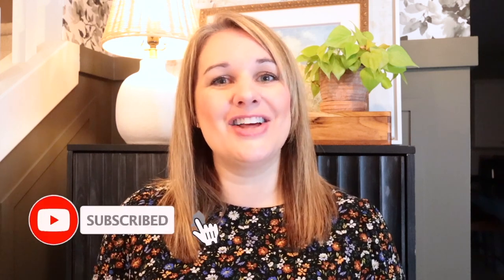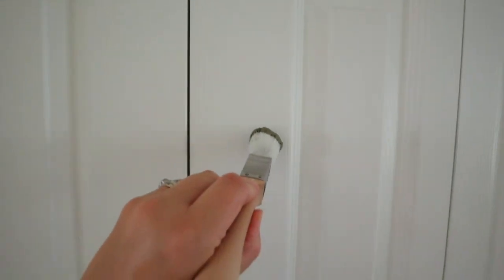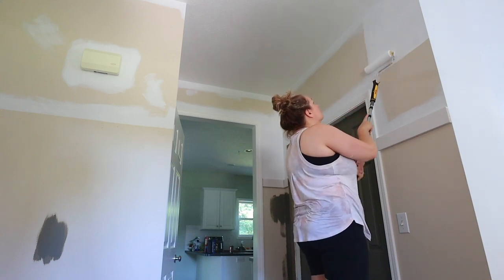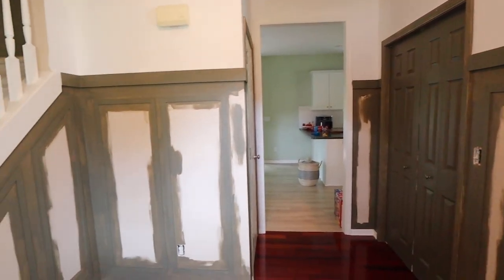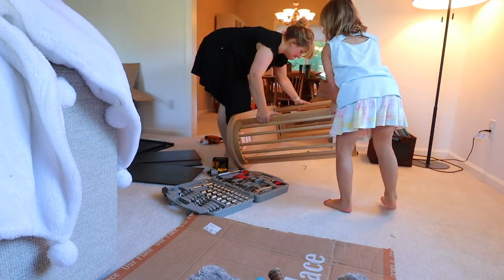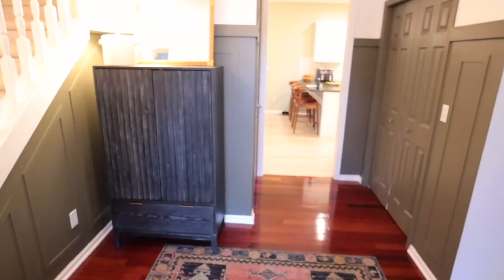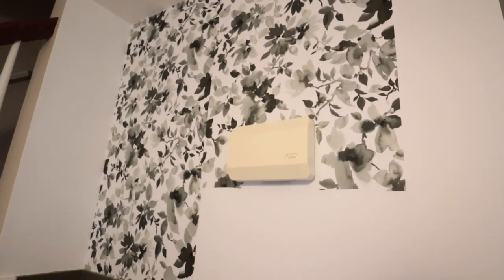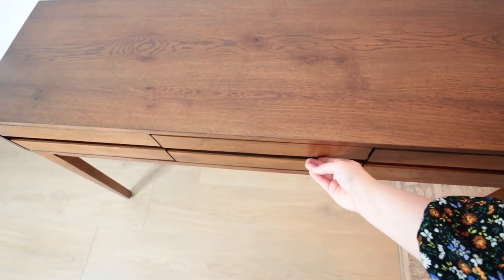DIY ENTRYWAY MAKEOVER | DECORATE WITH ME | ENTRYWAY DECORATING IDEAS | DIY HOME PROJECTS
Today I'm sharing my DIY front entryway with you, come join me as we decorate the entryway with items from Studio McGee at Target, DIY board and batten, paint, use peel and stick wallpaper, add a new Serena & Lily dupe light fixture, and get a sneak peek of my new flooring. I'll share some home decor tips, ideas, and inspiration in this front entryway makeover!

PRODUCTS USED TODAY:
Black Cabinet
Ceiling Light Fixture
Similar art above closet
Abstract Art
Serena and Lily Stool
Console Table
Paint Brushes

Paint Color: Sherwin Williams "Cocoon"

Flameless Candles
Curtain Rods
Linen Curtains
Aera Mini Diffuser
Frame TV
Under Cabinet Lights
Outdoor Solar Lights
Duvet Insert
Cordless Mop
Duvet Insert
Paint Brush
Outdoor String Lights
Bed Pillows
Battery Sconces
Cutting Board